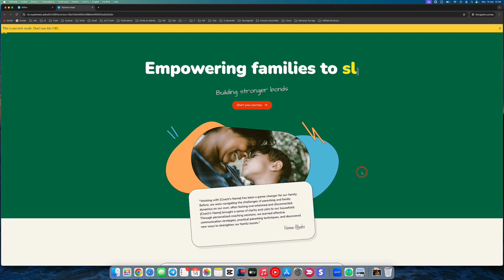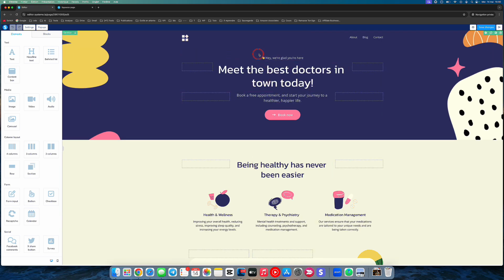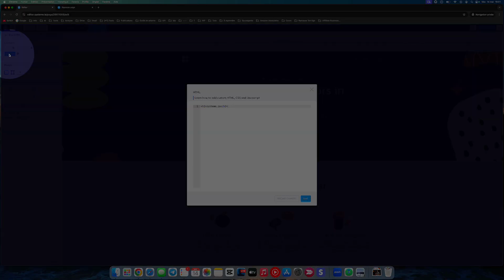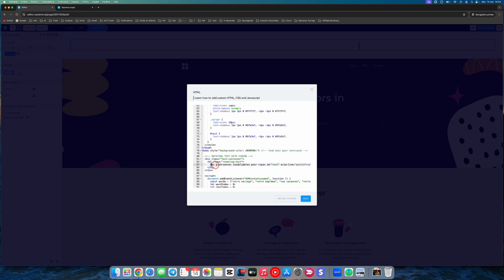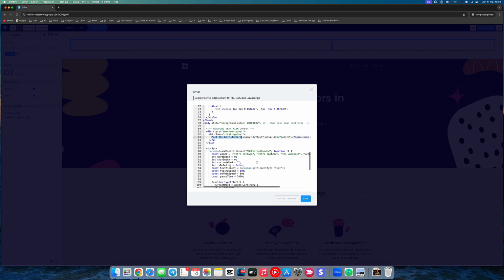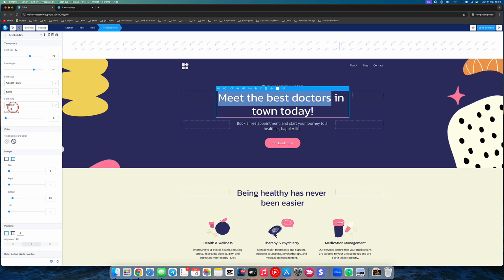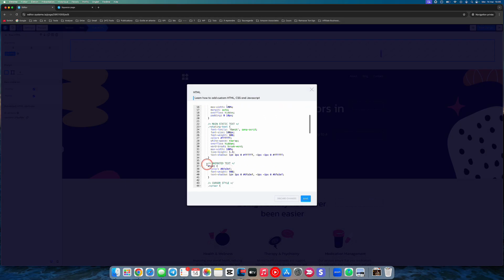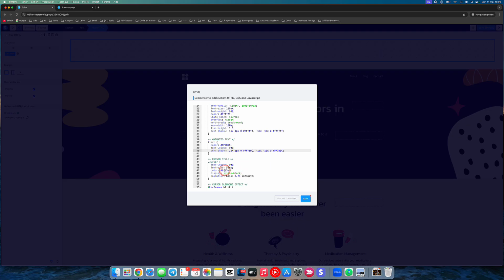How to Add Rotating Text & Blinking Cursor in Systeme.io (Easy Tutorial)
Grab your free code to create rotating text with a blinking cursor